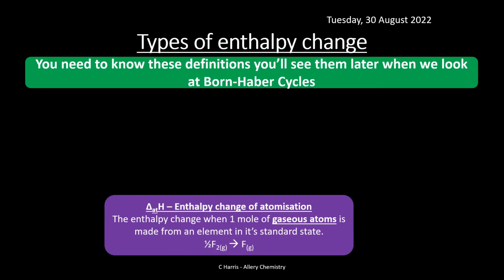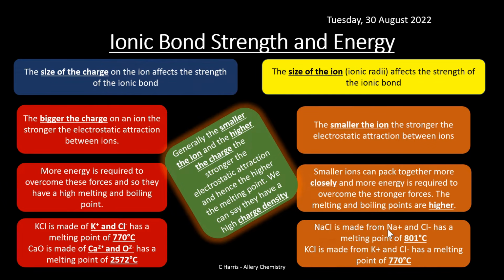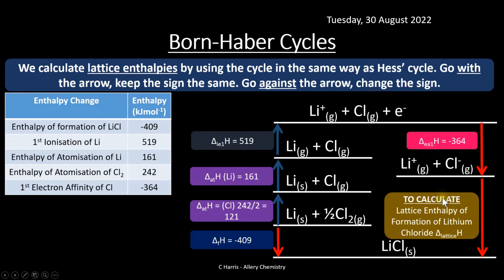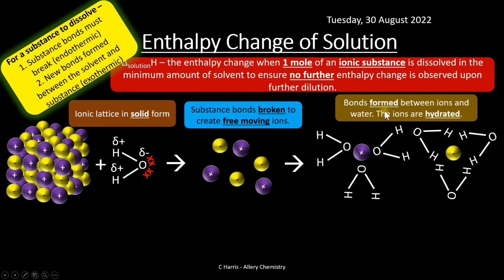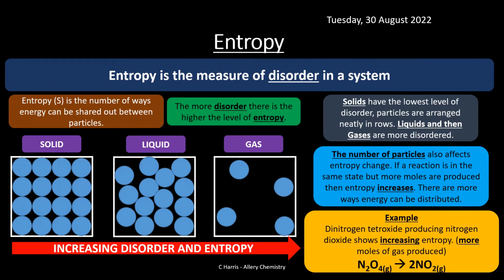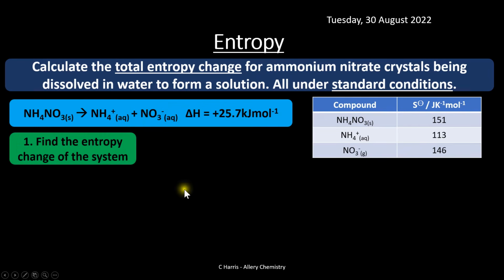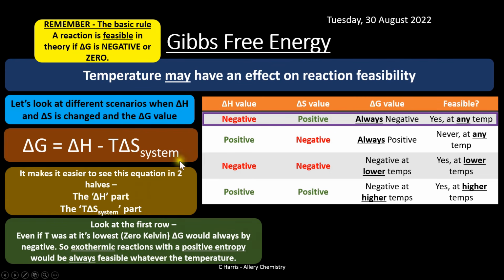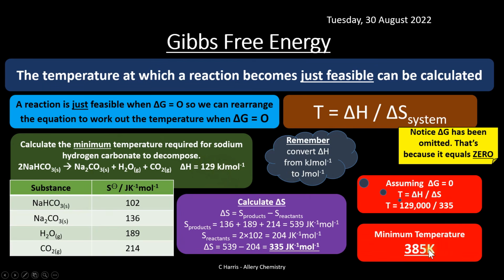CIE Topic 23 Chemical Energetics REVISION